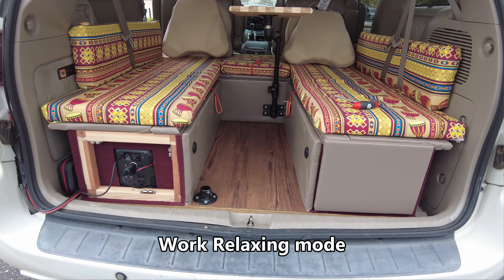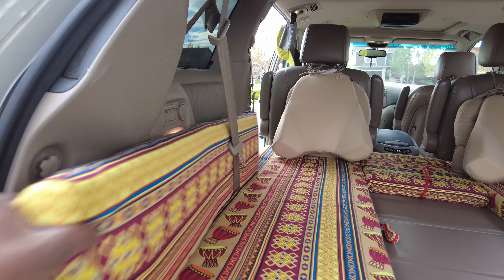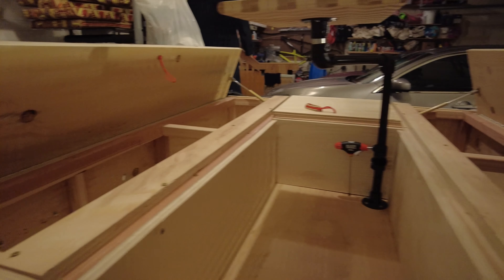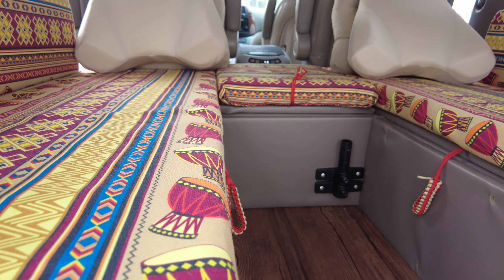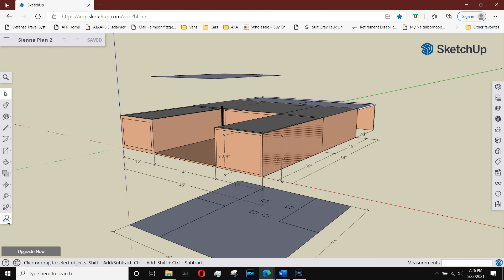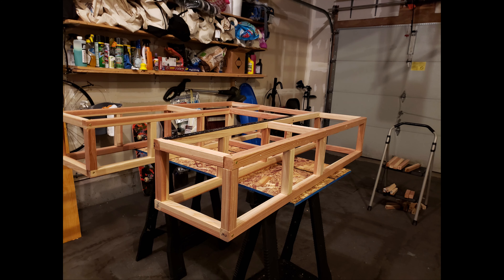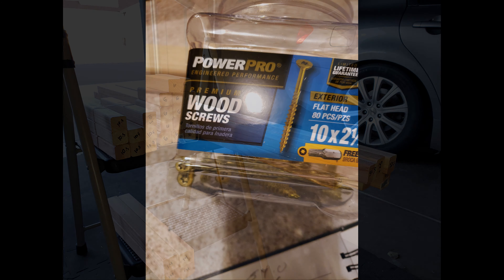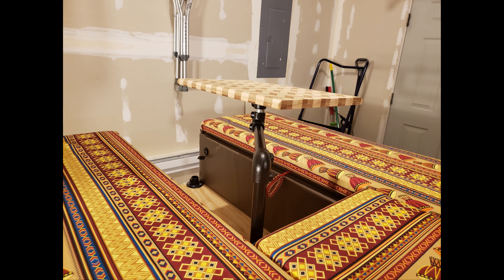$500 Mobile Studio/Camper Toyota Sienna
This video discusses the $500 Mobile Studio/Camper I built for my Toyota Sienna. This is a camper box designed to be removed in minutes.